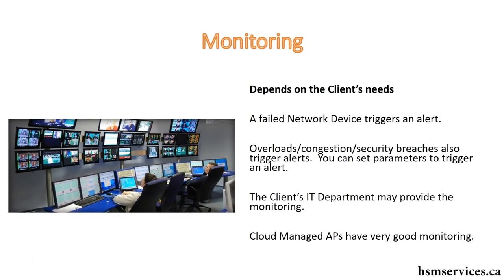038 Monitoring Help Desk